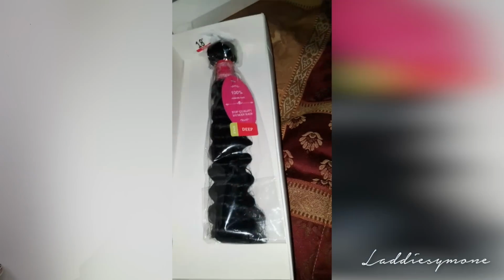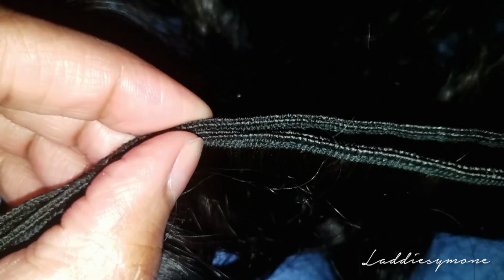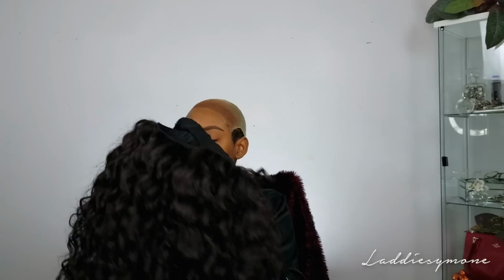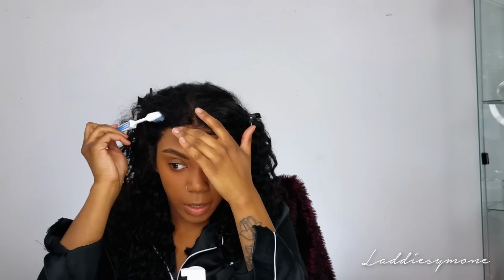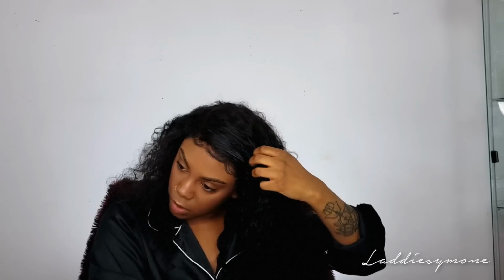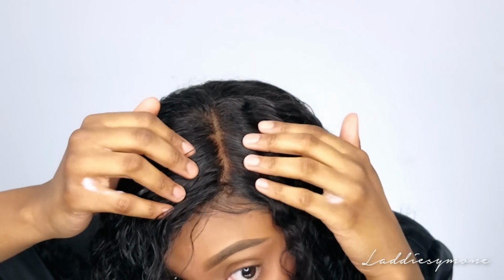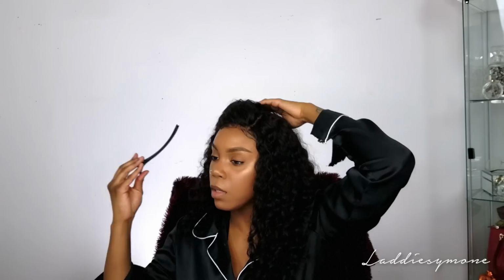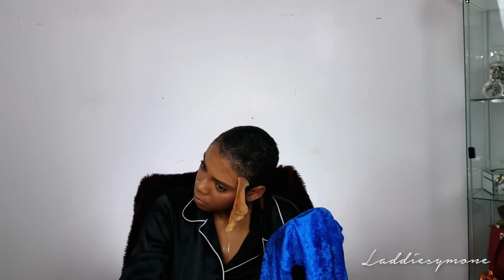IS YOUR WIG TOO BIG? WATCH ME FINESSE THIS WIG ft VANLOV HAIR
DETAILS FOR THE HAIR THAT IM WEARING

Deep Curly 3 bundles 18 inch

MAKEUP DETAILS

laddiesymoneFoundation- @fentybeauty 410
Highlight- @fentybeauty Carmel match stix
Contour-@fentybeauty Espresso match stix
Highlight 2 @fentybeauty yacth lyfe & sinamon shimmer match stix
Brow @anastasiabeverlyhills -dip brow chocolate
Contacts @boulonguise -Brown
Powder foundation @sephora -microsmooth deep ebony

MUSIC
Julian Mae- Fill me in

FAQ
Intro & Outro Music - faking it - calvin harris
Curl Pattern: 3c
Final Cut Pro X 10.3.1
Camera: Samsung HD camcorder
Phone Camera: Samsung Galaxy s7 Edge